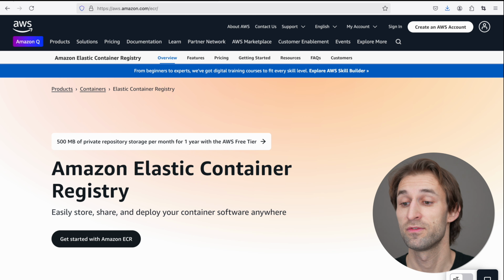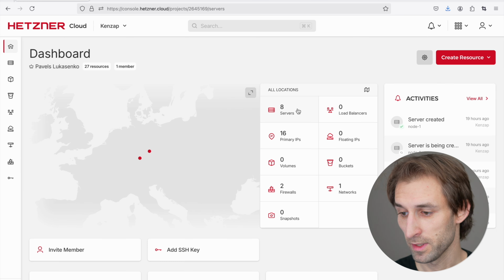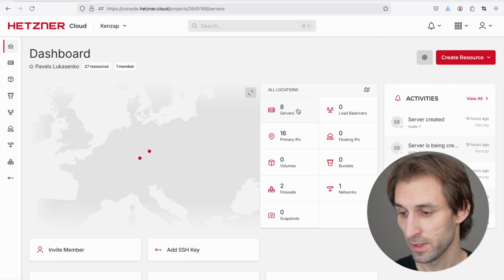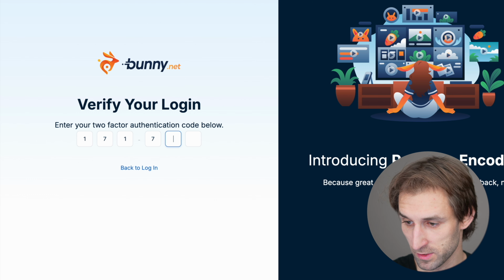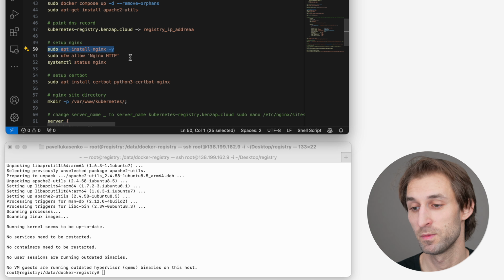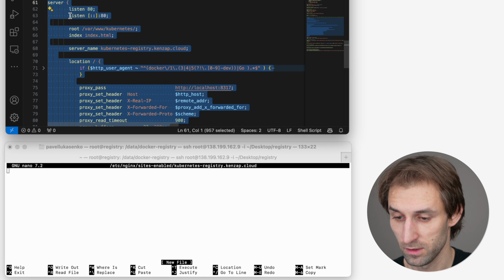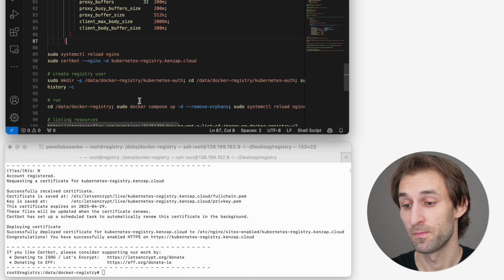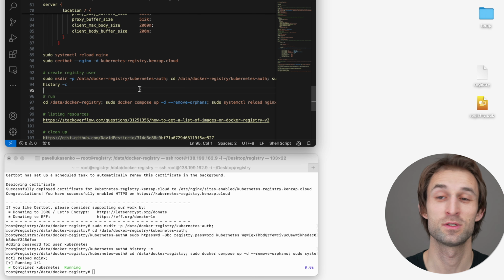Creating Private Docker Registry [Part 2]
This beginner-friendly guide will explain how to set up a private, password-protected Docker Registry for your Kubernetes cluster on an Ubuntu server.

❓How-to Guide
I was originally inspired by this guide from DigitalOcean. Feel free to explore it

🐬 Docker Registry Image
For reference, here is the official Docker Registry image: Docker Hub

💬 Feedback
Please let me know if you experience any difficulties during installation, or feel free to join the Slack channel to share ideas.